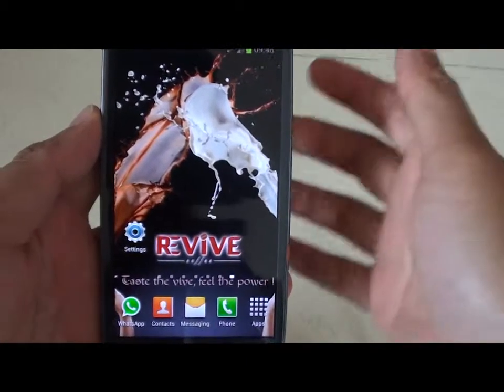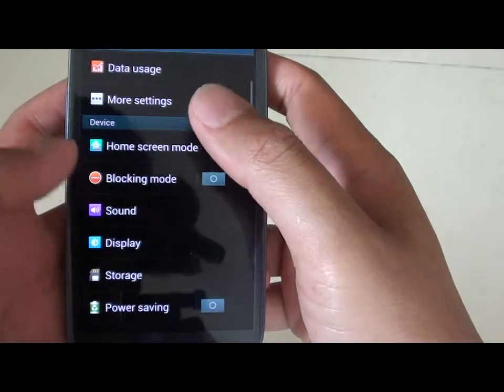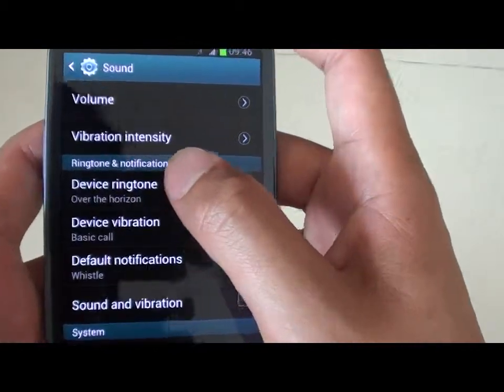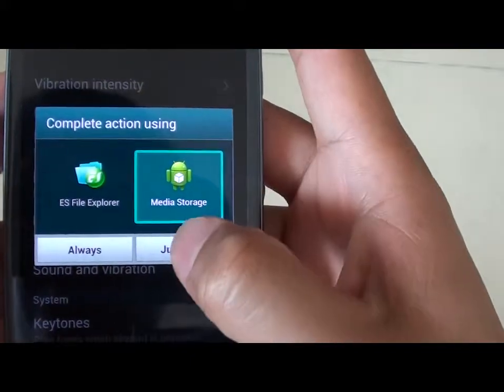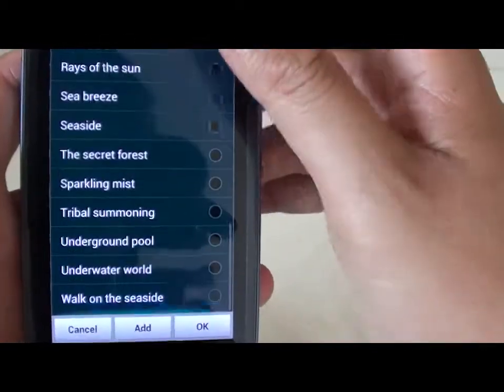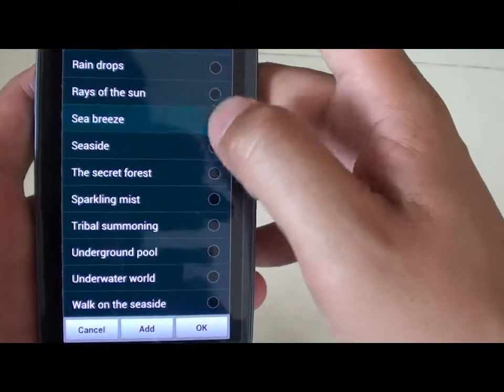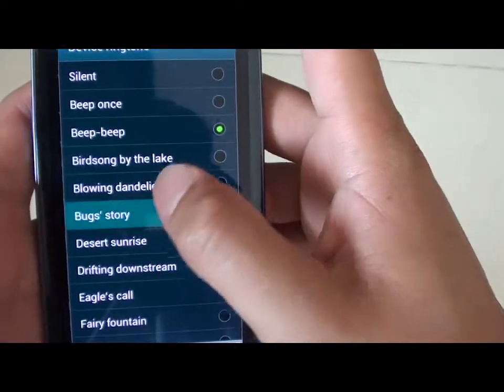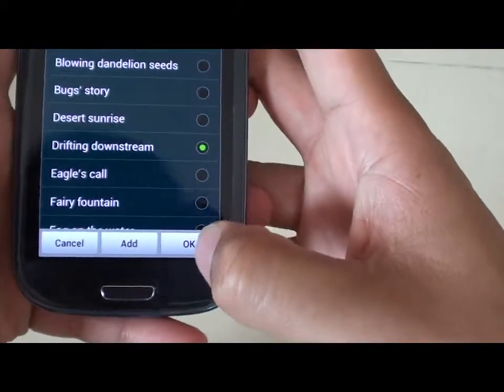Samsung Galaxy S3: How to Change the Ringtone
Learn how you can change the ringtone on the Samsung Galaxy S3. This is a simple video showing you how to change to a different ringtone.